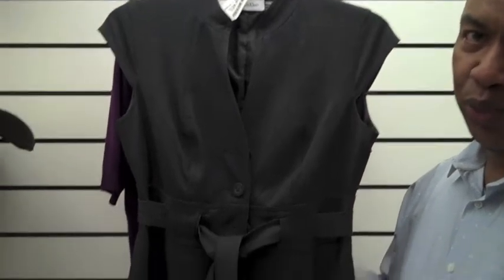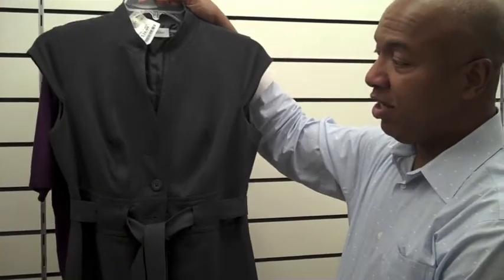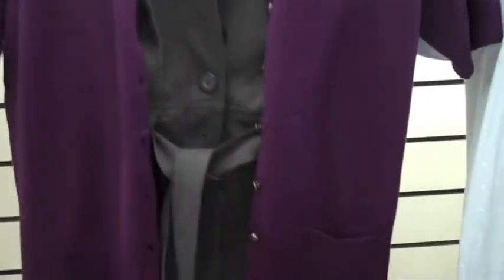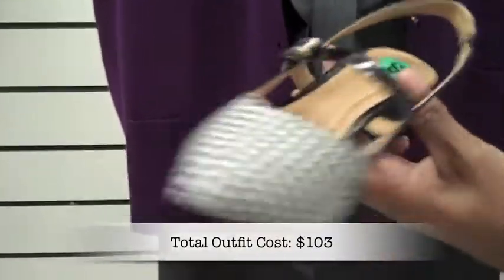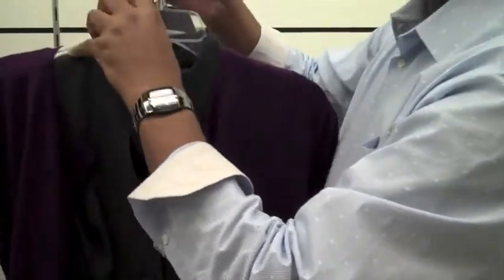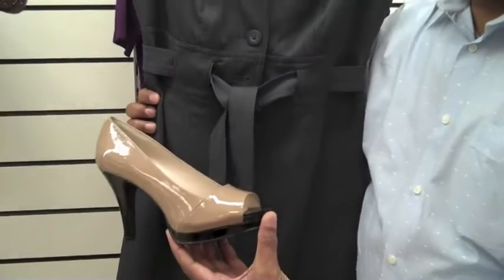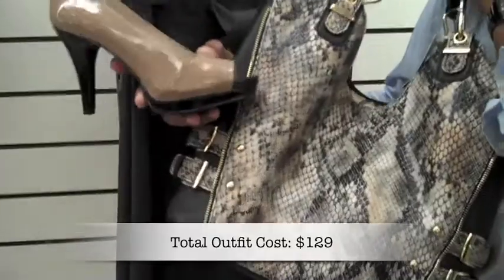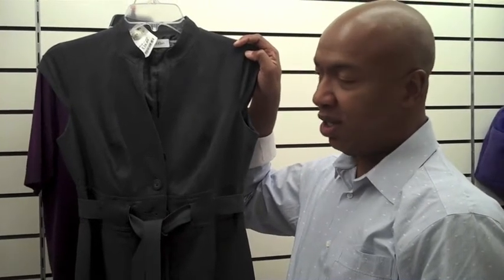Victorious, Inc - Discount Shopping with Victor Rogers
Image Consultant, Victor Rogers with Victorious, Inc., shows how a classic gray shirt dress, found at a national discount store, and be accessorized for the workday or an evening out.